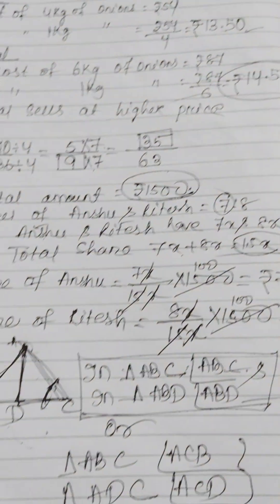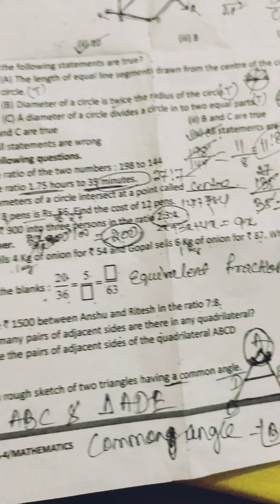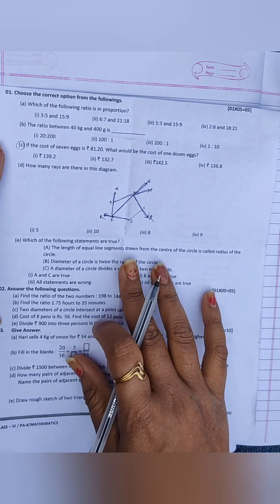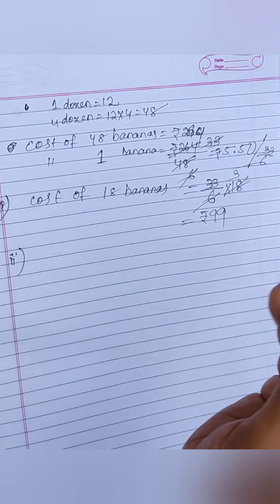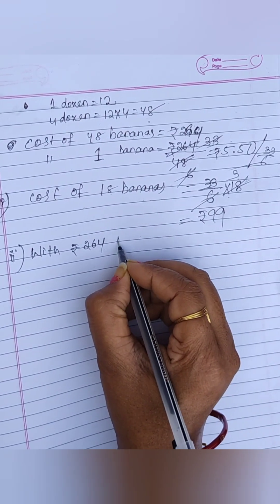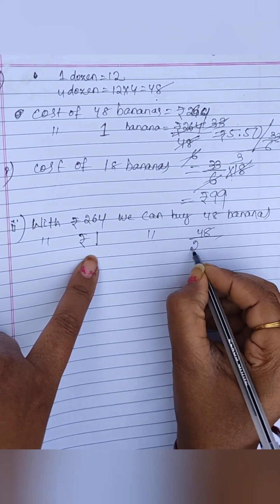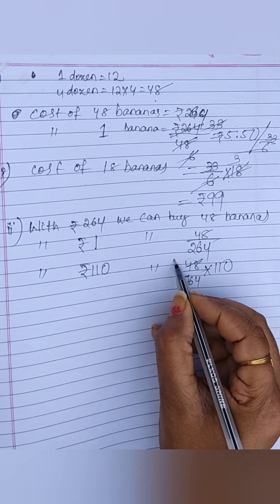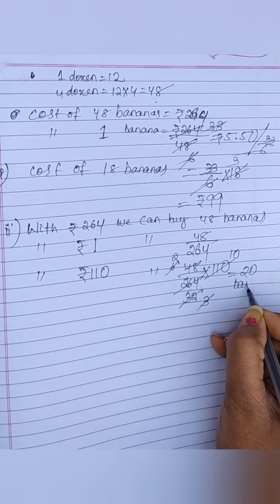Fully Solved Maths solution of std 6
Periodic 4 paper solution of std 6 .

Hey !Hi! Welcome to Kidso'lab ,learning  by doing platform .

First of all Thank you so much 🙏for your love ❤️ and support 👭. Watch the video till the end 🔚. Do not skip the video . Do not forget to turn white thumb blue .